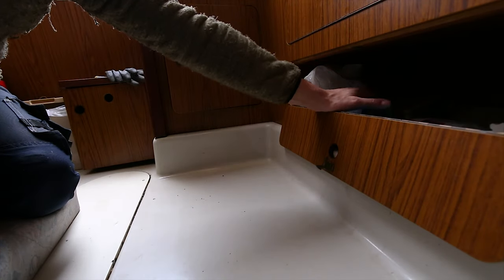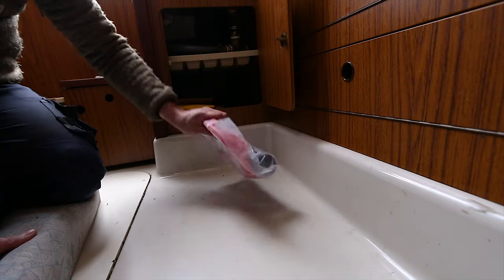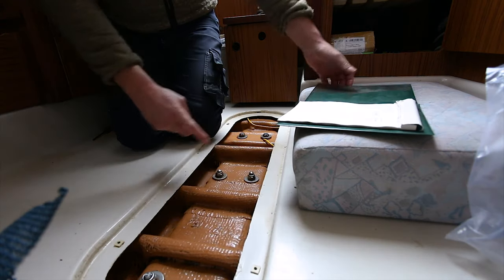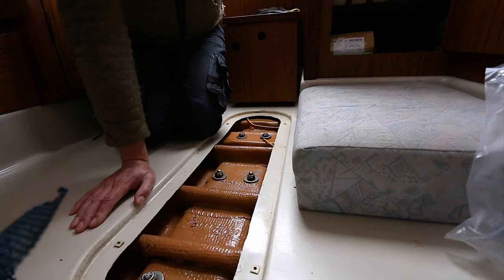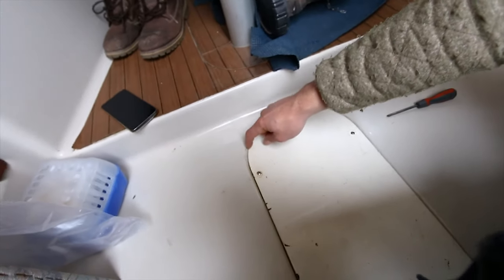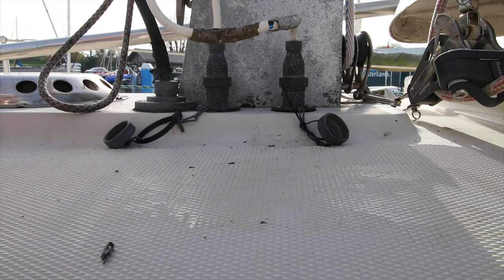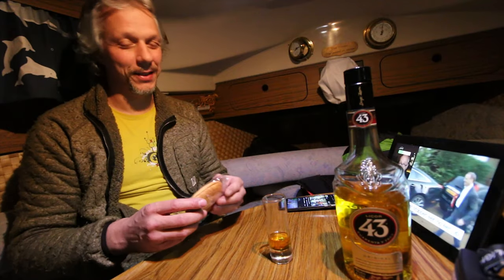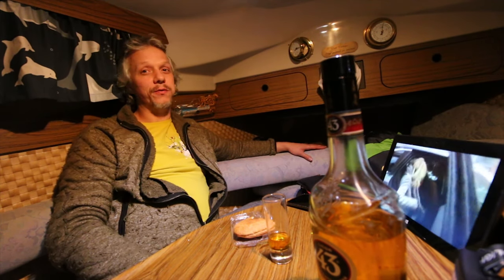💦 Draining out my keel, cause of watertank overfill... (Nerdiasme ep.5)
My fifth day as a solo sailor.
Draining of my bilge (keel), wich was filled with water, cause of an overfilled watertank.
This has been sorted, it was a loose overfill- and airtube that came loosy loose, this bracket got changed and fixed the problem, hopefully for good or at least a while ;)

That's nice and all, but it had a diesel smell to it and that's something to be worried about, as my diesel tank is leaking and diesel eats away polyester :/
For good measure, to take out the dieseltank I need to take out the engine, wich is a pain !
As that's a huge job.
But it has to be done, gonna replace the stainless steel tank with a plastic one, allot smaller but good enough, gonna go from 30 liter to about 12 liter, gonna have to carry one jerry can extra to fill it in te open water if needed.
The room that will be saved, I gonna try to fit in a big waterbag as the space is useless, it's way to deep to have any use and it's gonna be wet in there all the time!

Thanks and see u !

Bitcoin: 1AzLLWyjxNm2sdkZcGwgXwUA9Mj6QmWLEs

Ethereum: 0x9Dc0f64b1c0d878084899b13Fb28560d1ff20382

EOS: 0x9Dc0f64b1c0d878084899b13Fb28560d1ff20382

Litecoin: LUvfEKkCPNE3K1oQYEXzD3QYZMW6VmxcU1

Myriadcoin: (Bestest coin in the universe) MP5563wr8xnypS2dA2SZfXwpTu69r32Q6P

Bitcoincash: Qqr2gwdegsxfrkgfvn2yadv4dqe7mzvjx5u2z7pvu0

Get some money back from all your purchases on almost all big shops, including Aliexpress, where allot of my items are coming from!
It doesn't cost you anything or even the seller it is straight from Aliexpress's pocket, so no disadvantages for yourself but it just helps this channel a small amount ;)

Credits logo: Raw pixel - Freepik.com